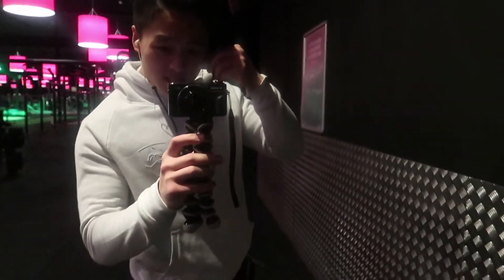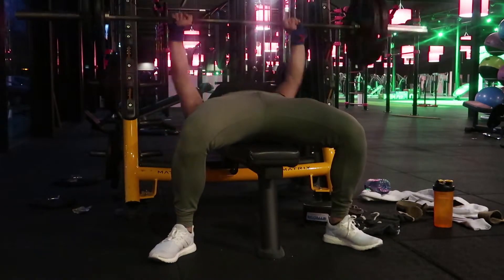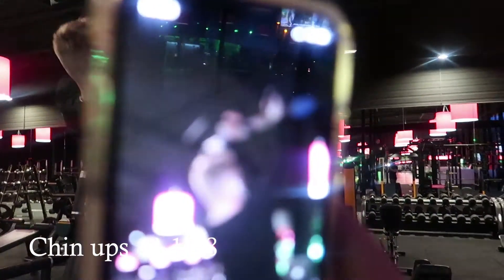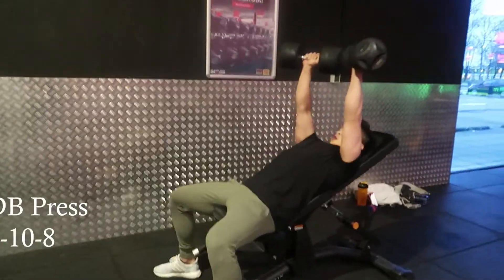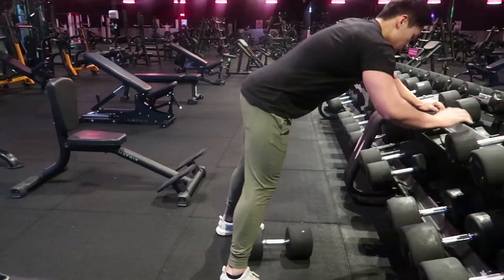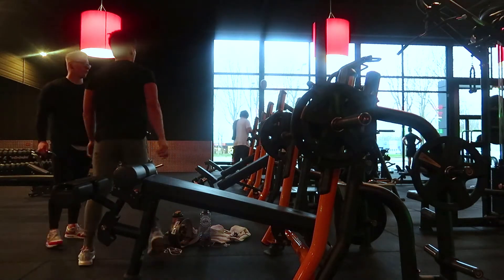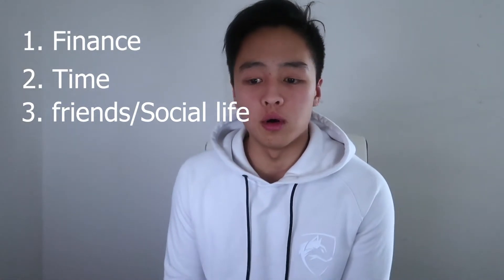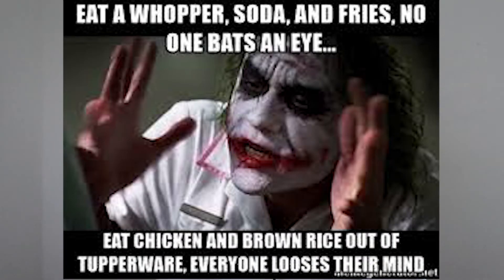Living Healthy as a College Student | FitnessCultureProgramming Ep. 2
Promise I will do my best to bring the best and most usefull content as I possibly can!

1. Cold Sun - Del
2. Happy Life - FREDJI

For daily posts please follow my other social media accounts listen below§. With that said I do give online coaching, for further detailed information please PM me on my e-mail.